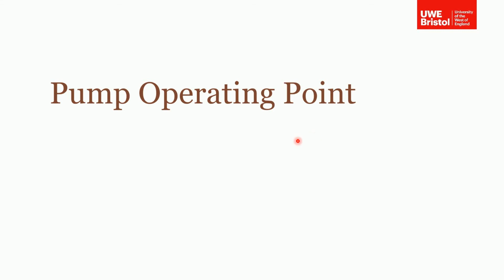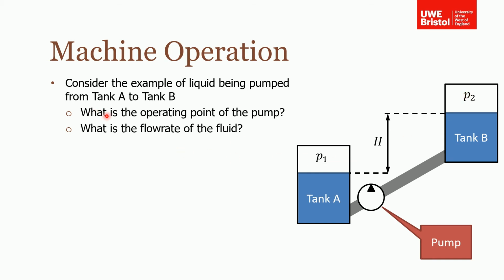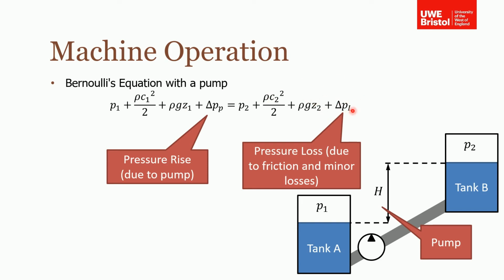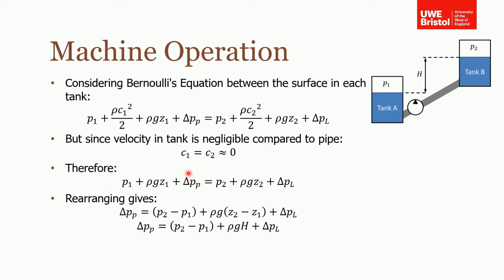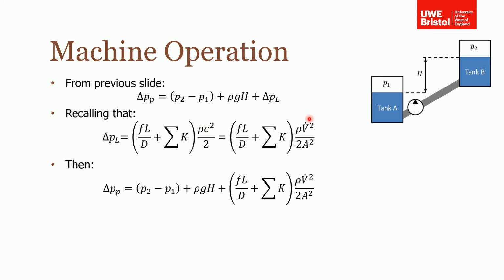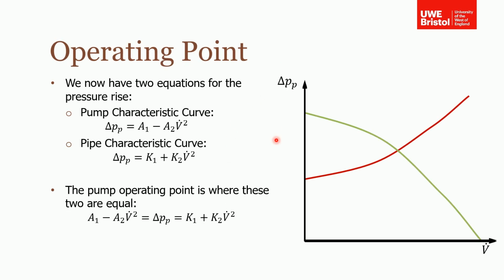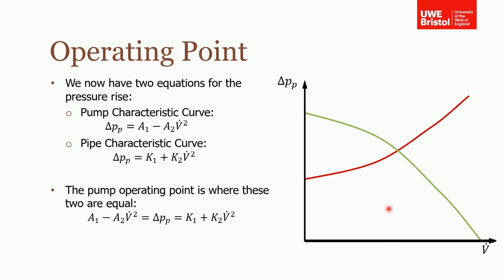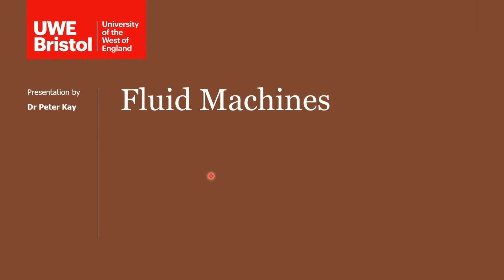Fluid Machines - Part 3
This video presents the pump operating point. The method of calculating the volumetric flowrate and efficiency at the pump operating point is presented using a generic example.